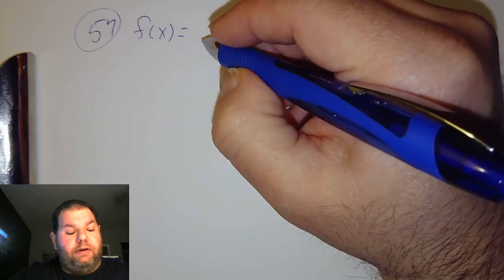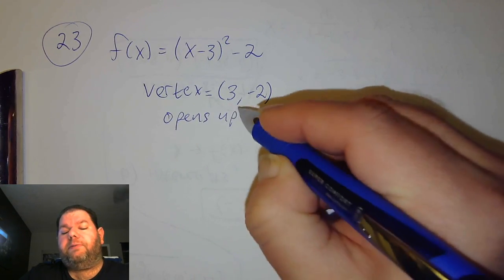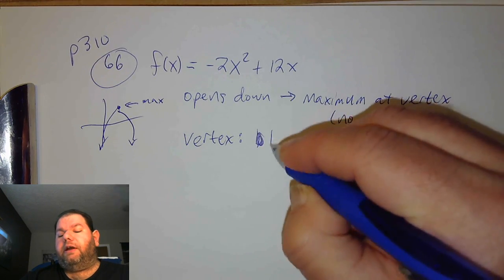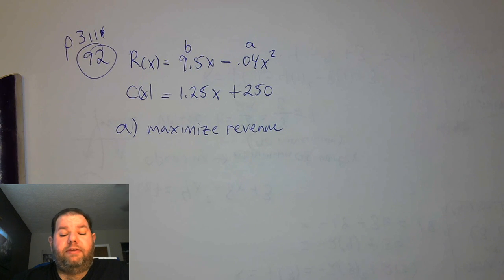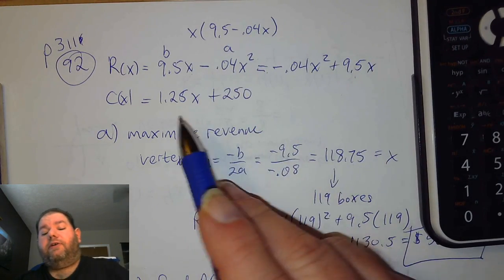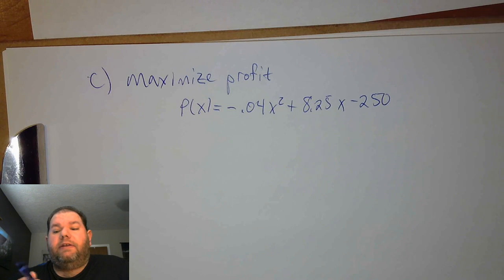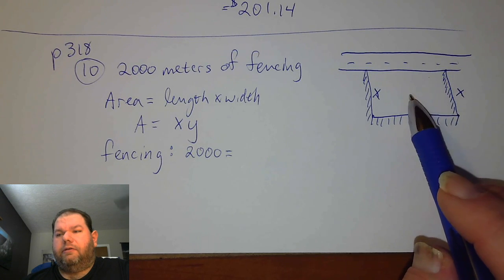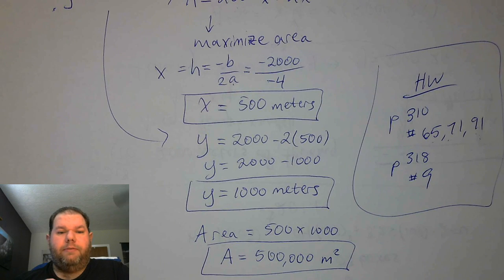College Algebra MW 8 am - October 21